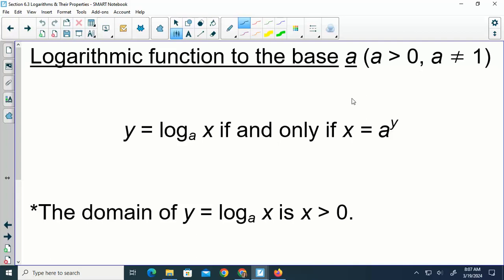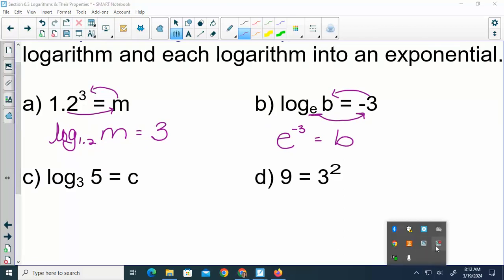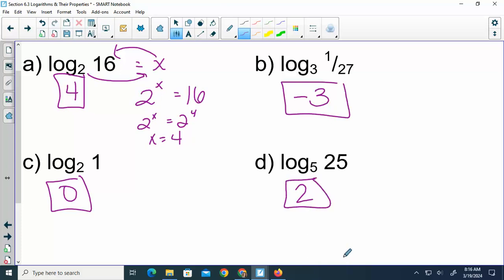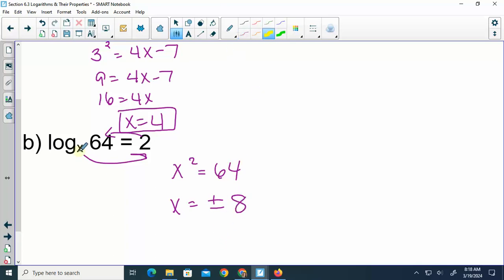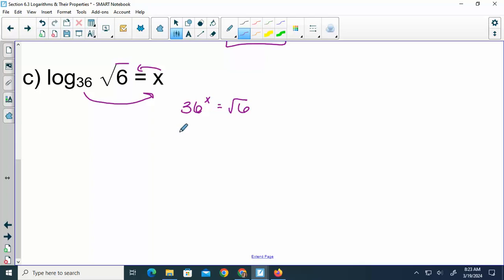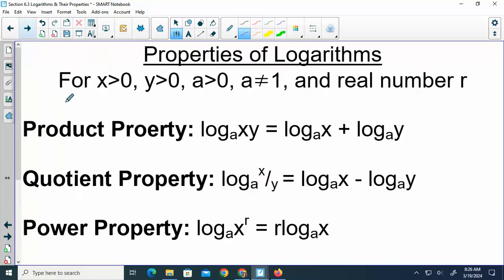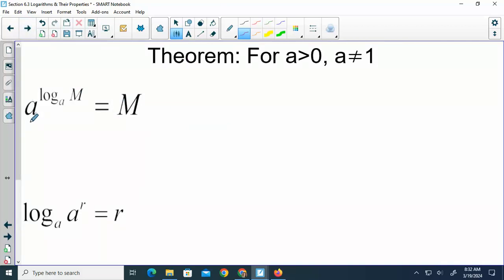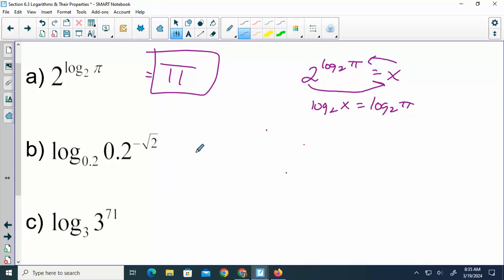Section 6 3 March 19